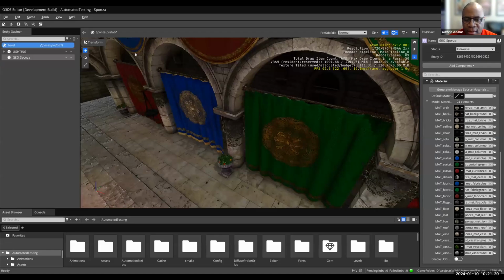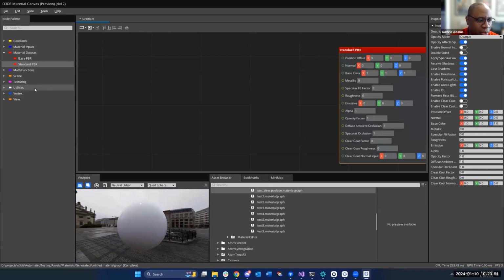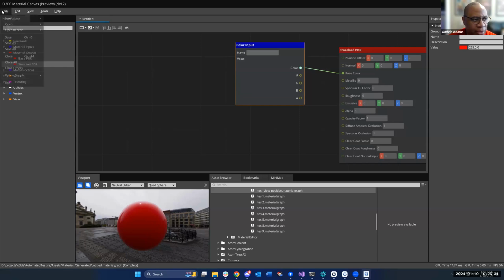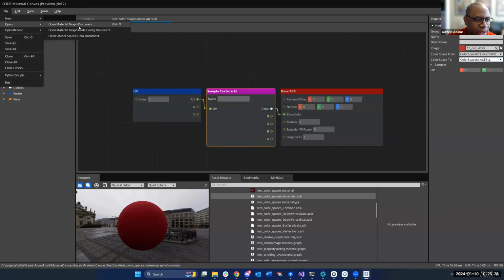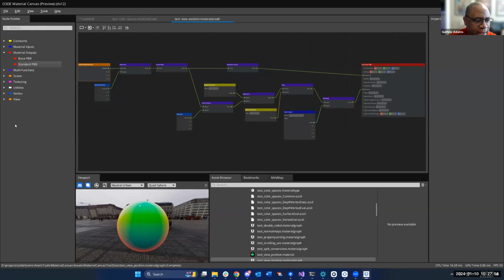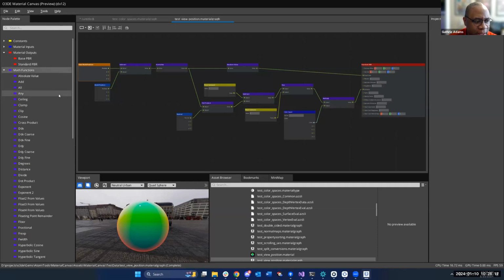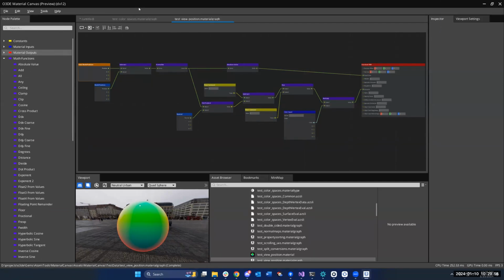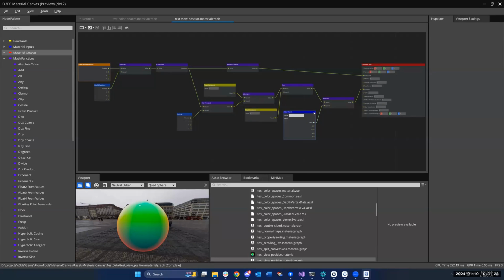Open 3D Connect | January 10 | Guthrie Adams | Material Canvas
In this video, Guthrie Adams provides an overview of the Open 3D Engine's Material Canvas, a node-based visual scripting editor that offers users a way of creating materials without needing to understand how to write a shader.